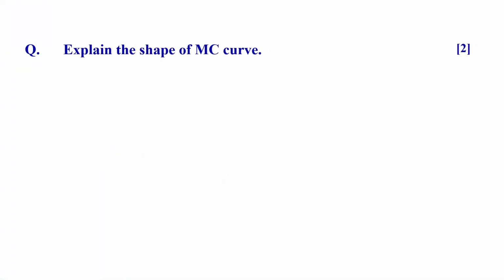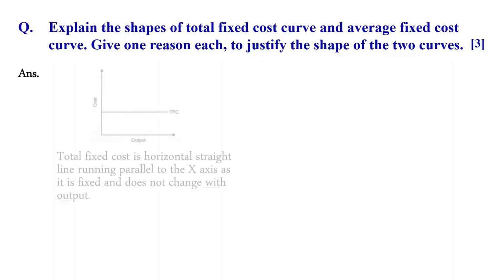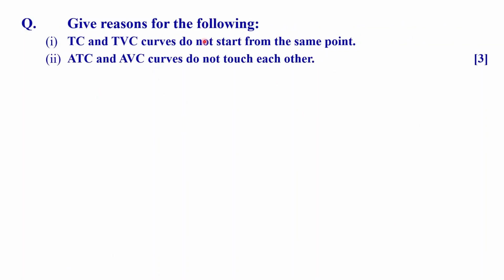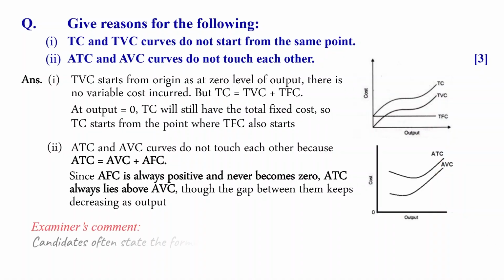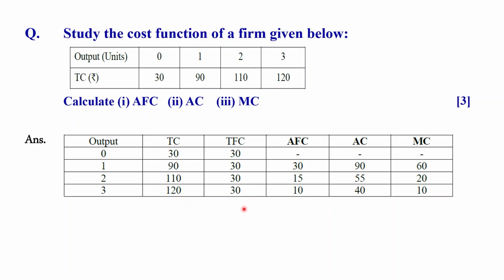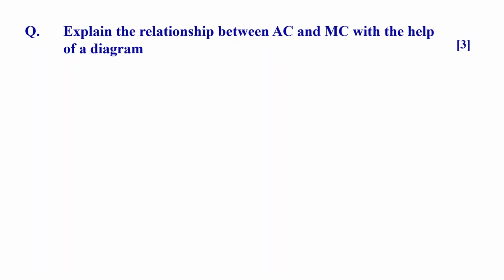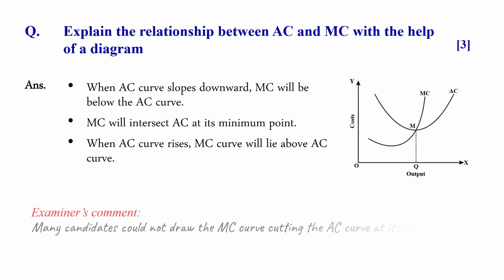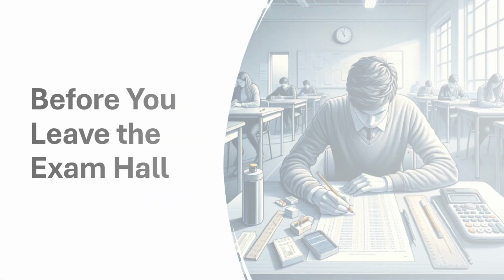Cost Curves: Board Exam Questions Students Get Wrong | MC, AC, AFC, AVC,TC & TVC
Cost Curves are tested every year in board and competitive exams — and students lose easy marks not because diagrams are wrong, but because explanations are incomplete.
In this exam-focused video, I solve past board-style cost curve questions using examiner logic, exactly the way answers are expected in the exam.

What this video covers (Question-wise):
✔️ Why is the MC curve U-shaped? (2-mark board question)
✔️ Explain TFC and AFC with reasons (3-mark question)
✔️ Differentiate between TC & TVC / ATC & AVC (3-mark questions)
✔️ Numerical cost table → MC, AC, AVC calculation (3 marks)
✔️ Explain the relationship between MC and AC (very frequent exam question)

You’ll also learn:
Why drawing the correct diagram alone is not enough
What examiners look for after the diagram
Common wording mistakes reported in examiner comments
How to convert a correct diagram into a full-marks answer

⏱️ Timestamps – Problem-wise Walkthrough
00:00 Introduction – Why marks are lost in cost curves
00:50 Question 1 – Shape of the MC curve (2 marks)
01:56 Question 2 – TFC & AFC curves explained (3 marks)
03:44 Question 3 – TC vs TVC, ATC vs AVC (3 marks)
05:23 Question 4 – Numerical cost table (3 marks)
08:14 Question 5 – Relationship between AC and MC (3 marks)
09:38 Examiner’s checklist & final exam tips

ISC & CBSE Class 12 Economics
IGCSE / A-Level Economics
AP Microeconomics
Undergraduate Microeconomics
CUET & other competitive exams

(Use cards or links above for revision.)

📚 Clear explanations. Past-paper logic. Exam-ready answers.

This video discusses past board-style cost curve questions, not just theory.